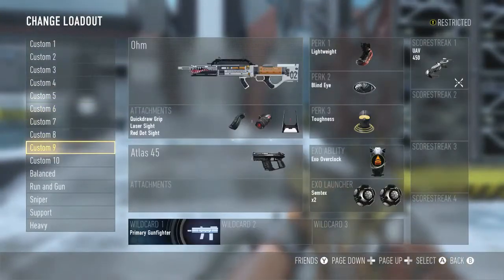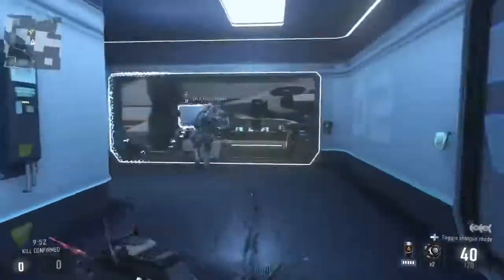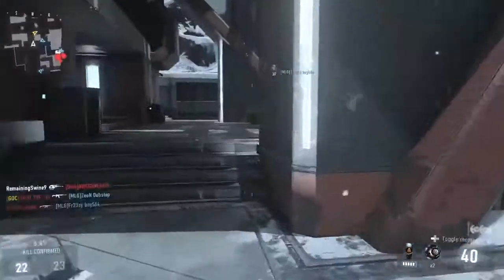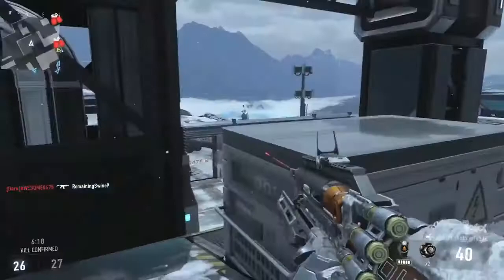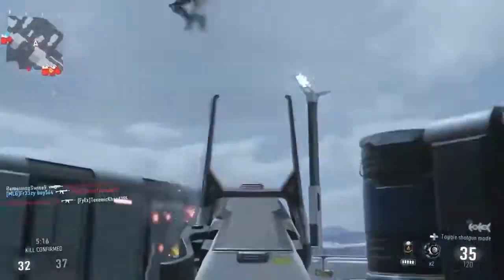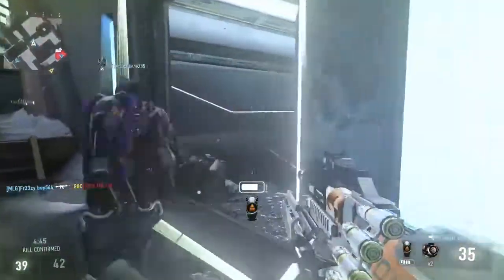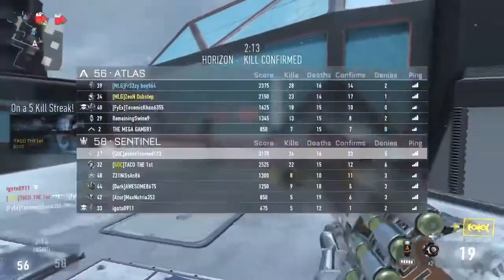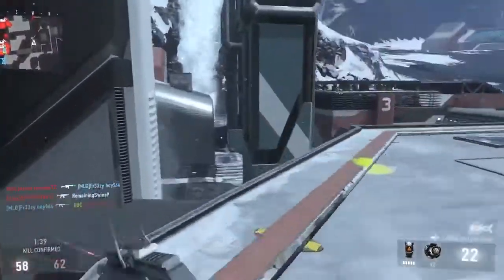Gameplay's Are Back! Advanced Warfare Ohm Weapon gameplay & Review!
Remember to check out Zeon Tube he posts alot of neat stuff on his channel: